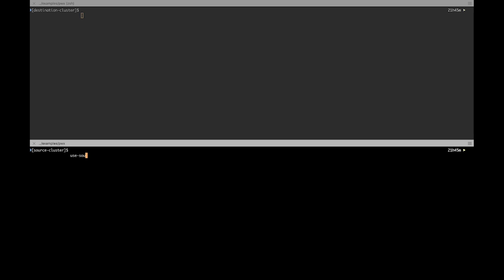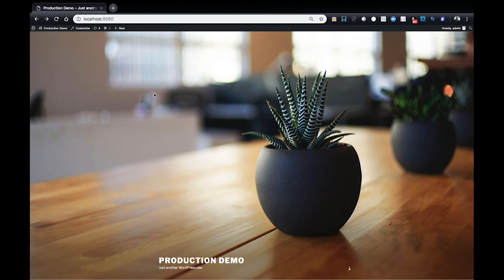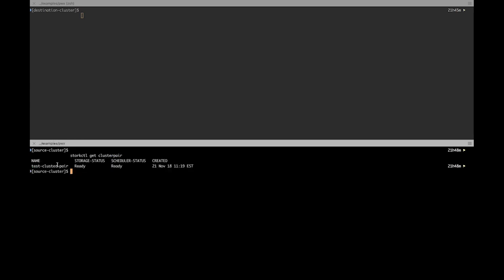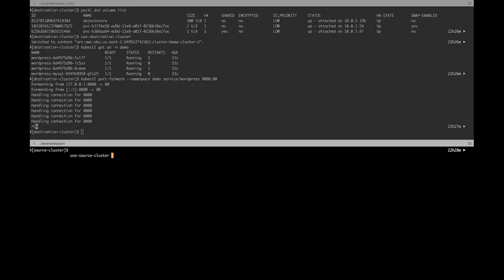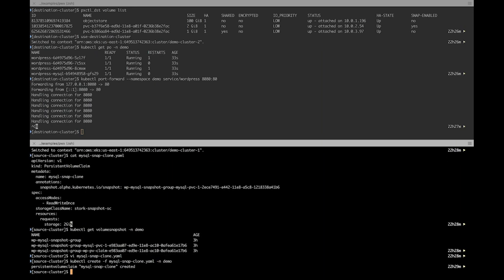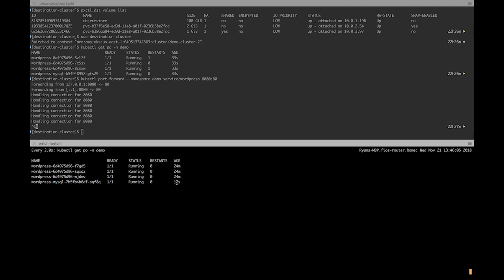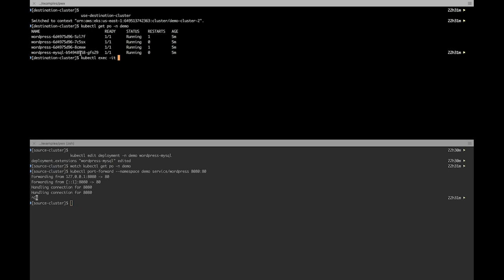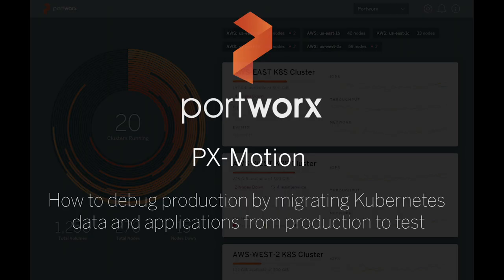How to Debug Production by Migrating Kubernetes Data and Applications From Production to Test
As much as Ops teams perfect their CI/CD pipelines for Kubernetes, it's inevitable that bugs will still manifest in production in ways that are unexpected and untested. Such bugs may pop up because of unexpected input or data which lies within the database that connects to the application.

PX-Motion introduces the ability to migrate Portworx volumes and Kubernetes resources between clusters. With tools like PX-Motion, you can fully reproduce your production environment for easier debugging and testing.